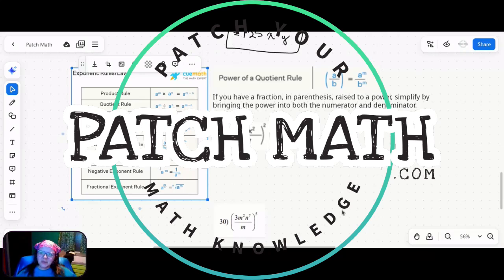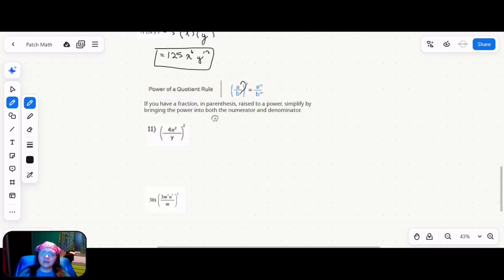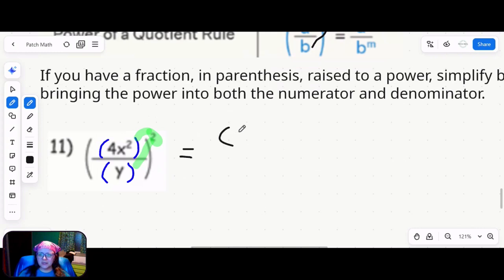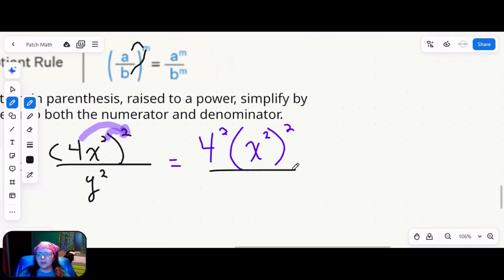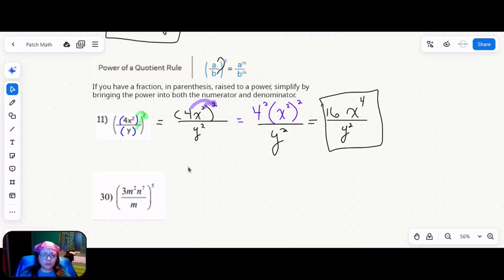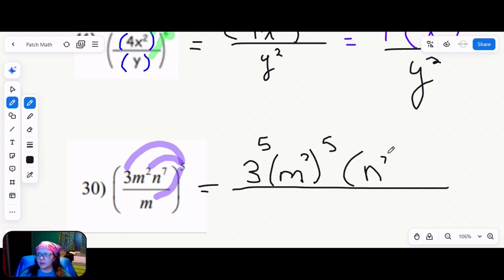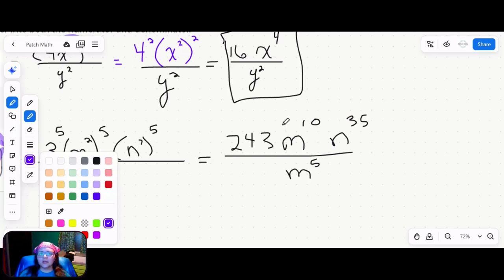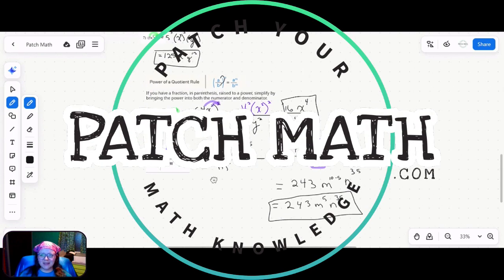Power of a Quotient Rule – How to Simplify Exponents!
Need help simplifying exponents? Let’s patch that! 🧵🐾

Today, we’re using the Power of a Quotient Rule.

If exponent rules have ever left you in a state of hiss-teria, this video will make everything crystal clear!